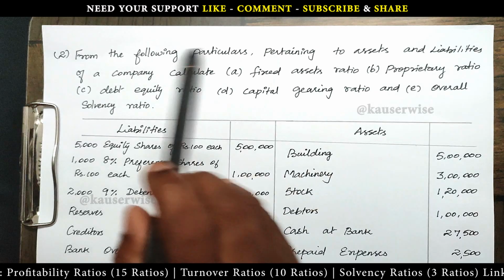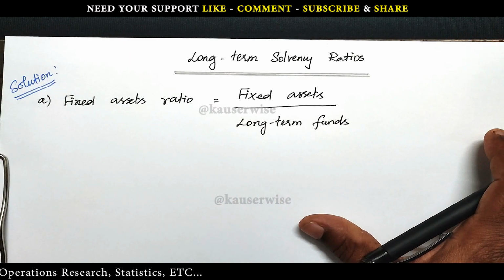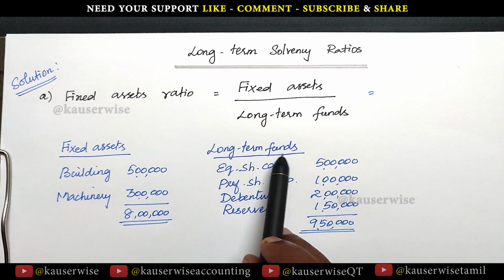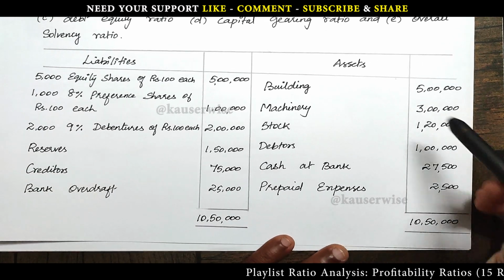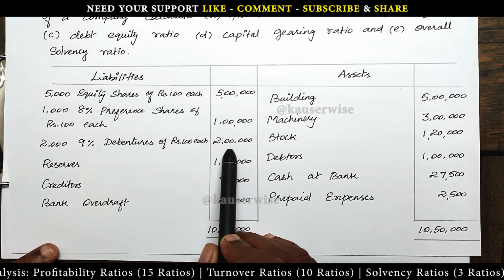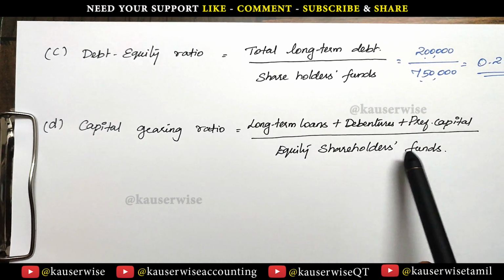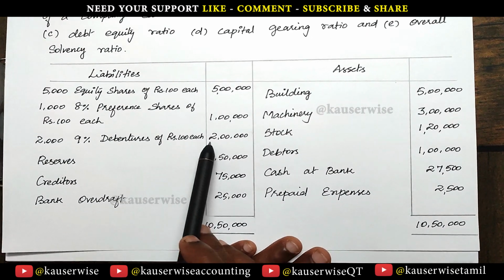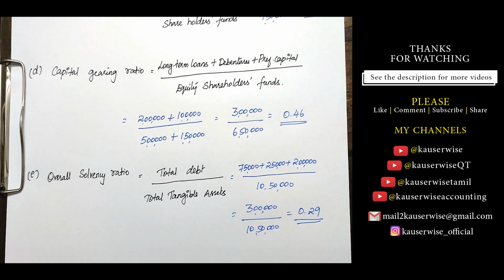Ratio analysis | Long Term Solvency | Overall Solvency | Problem with Solution | by Kauserwise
Here is the video about Solvency Ratios in Ratio Analysis. In that we have seen Fixed Asset, Proprietary Ratio Debt Equity Ratio | Capital gearing Ratio and Over all Solvency Ratio Problem with solution.

Follow Us On:
👇List of Subjects and it's Play List👇

►Financial Management
►Financial Accounting
►Corporate Accounting
►Cost and Management Accounting
►Operations Research
►Statistics

Thanks
kauserwise®